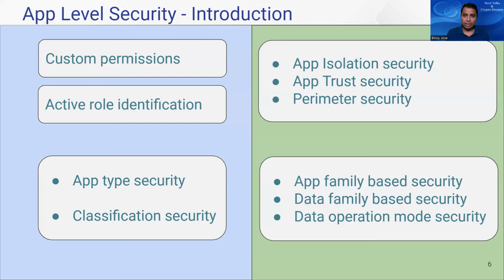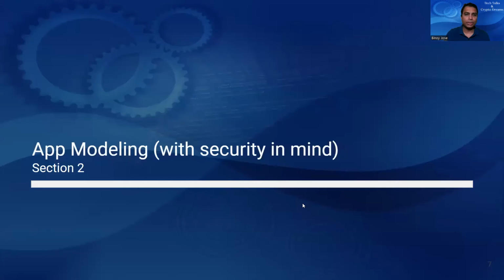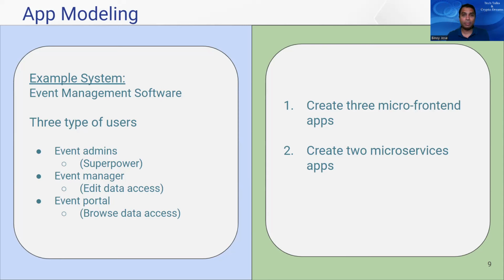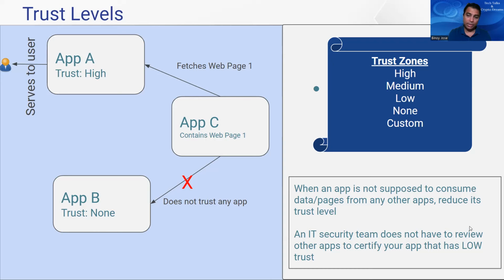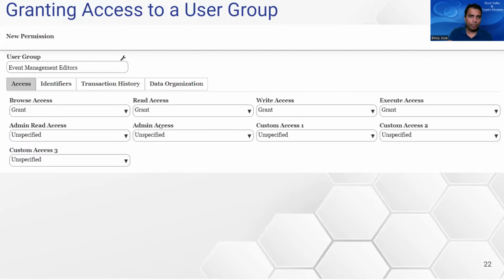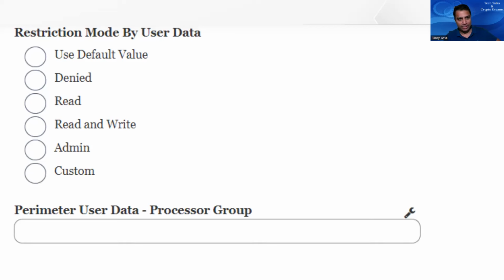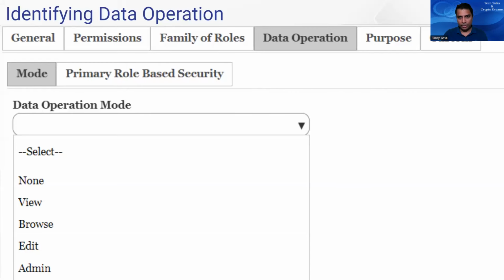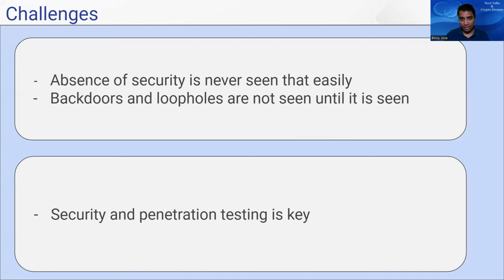3.2 App level access management done right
One of the key responsibilities of an effective authorization system is to protect the app. Since the digital assets and resources of the app can only accessed if the user has access to the app.

Effective app level security itself can get complex.

For a multi-tenant SaaS system, the authorization complexities and design patterns are discussed here. Live pages are demonstrated as well